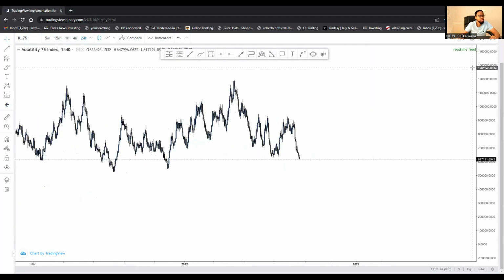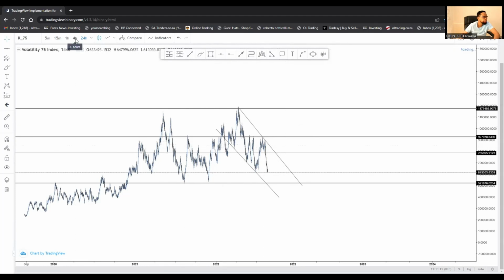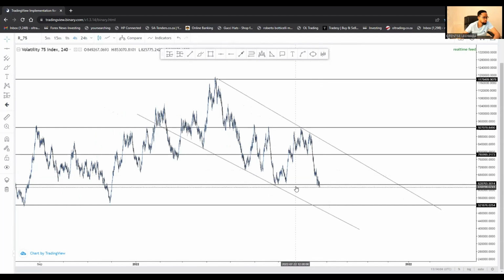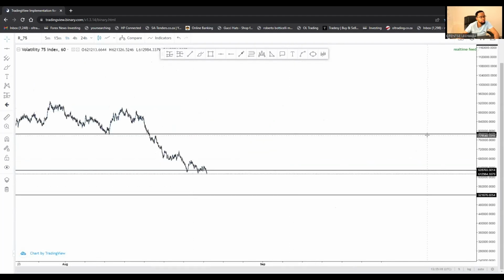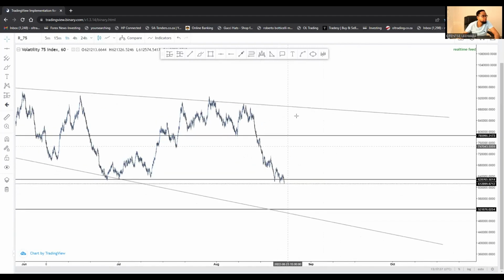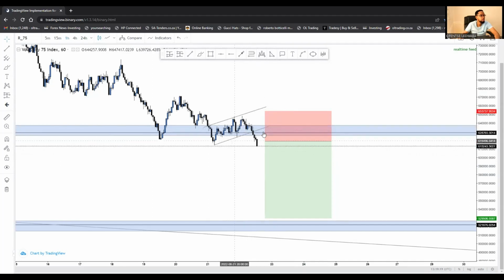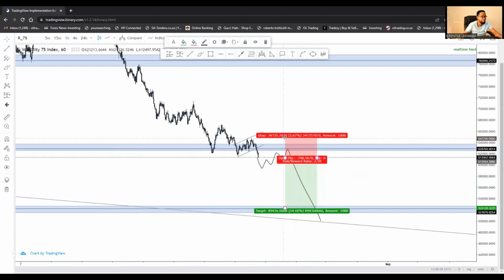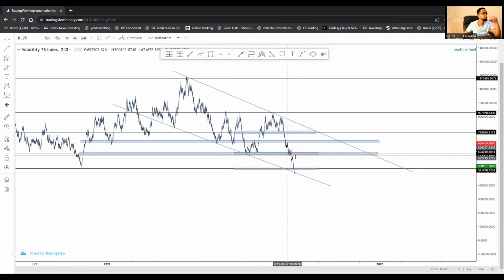Volatility 75 Index Strategy - Trade Like the pros!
The most anticipated VIX 75 Strategy is revealed in this Video.